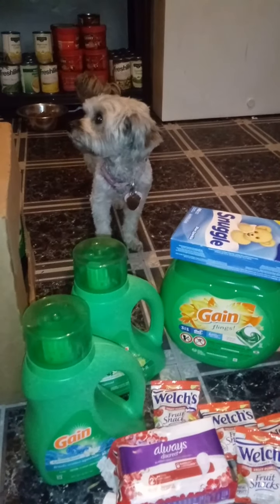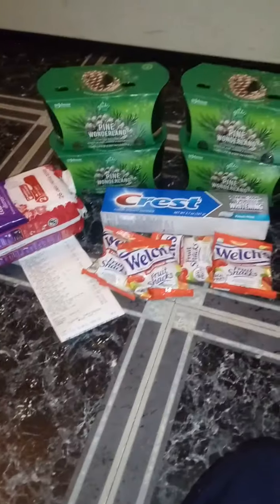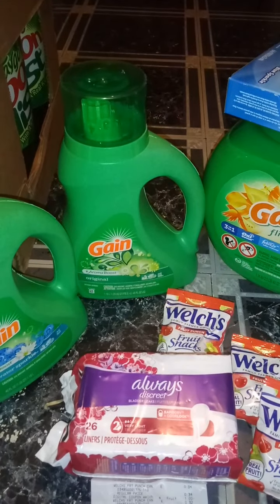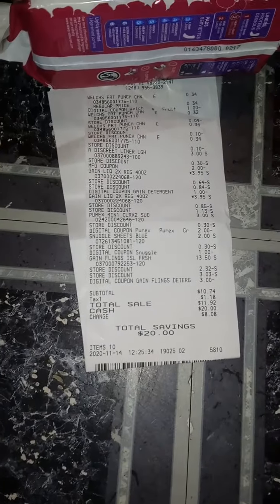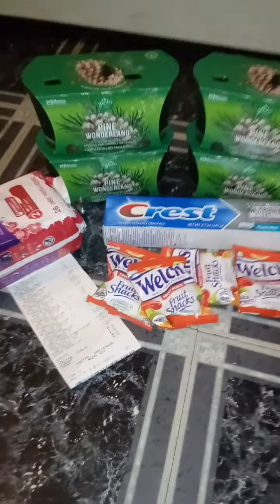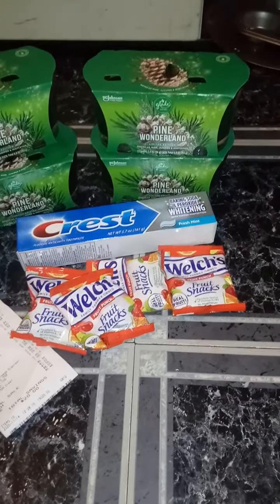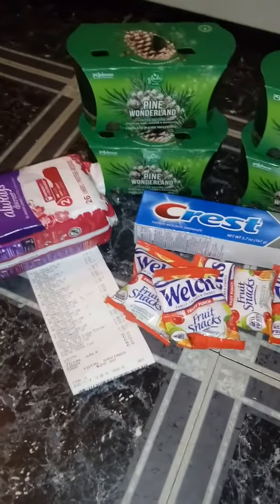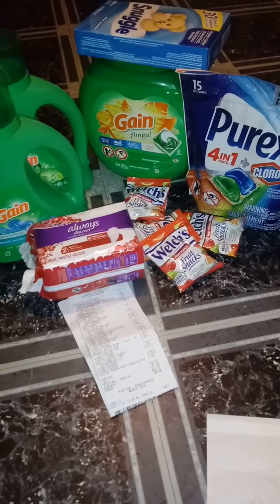Dollar General low opp 5 off 25 deal's